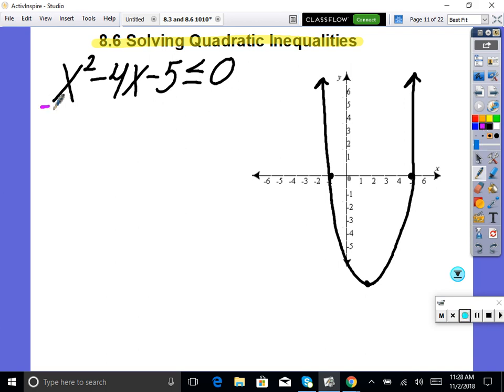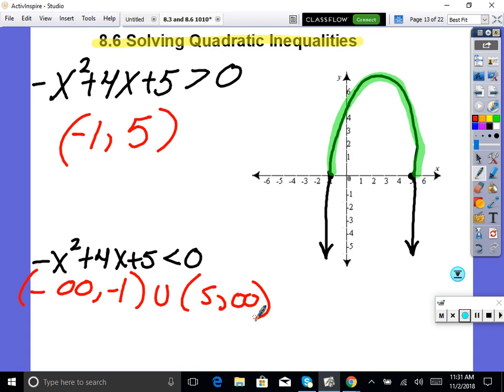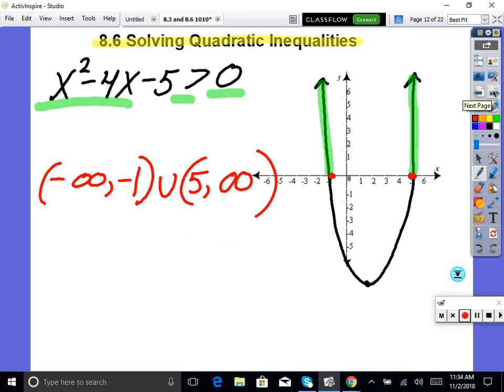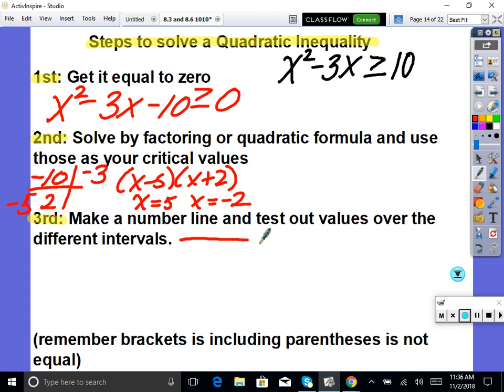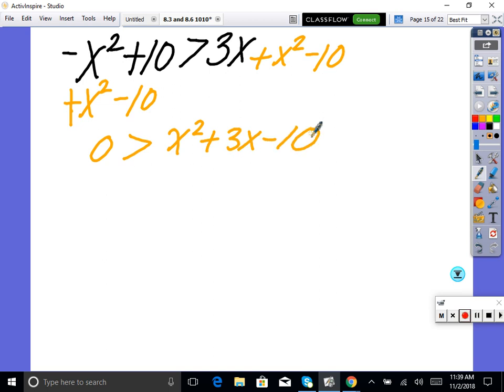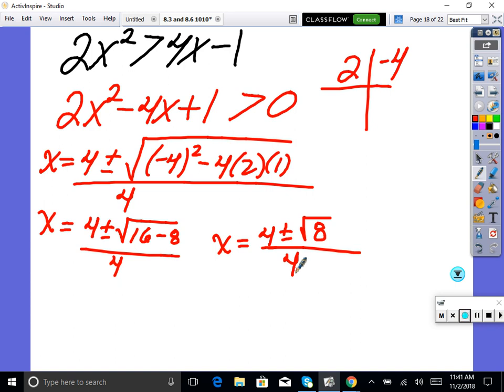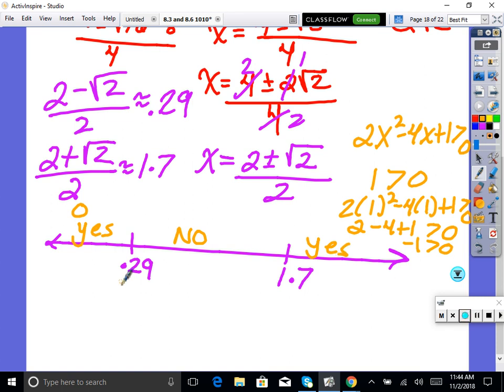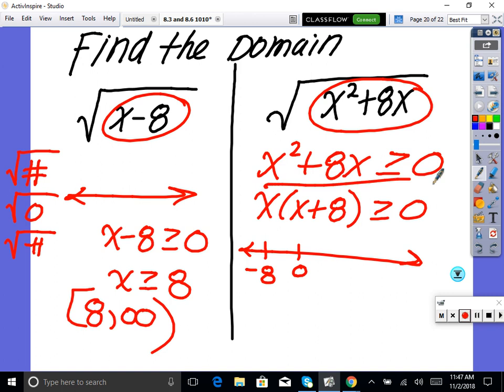8.6 Solving Quadratic Inequalities